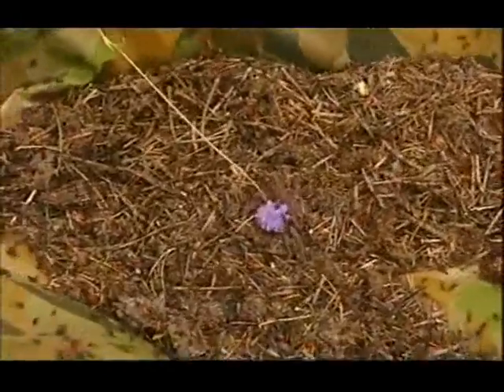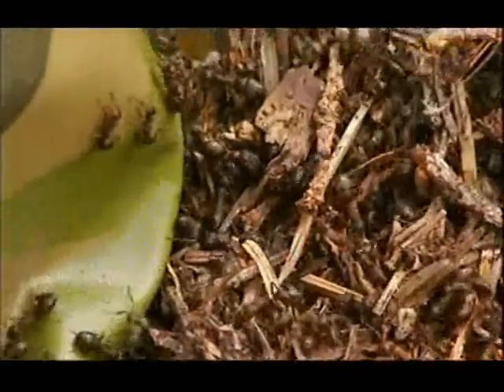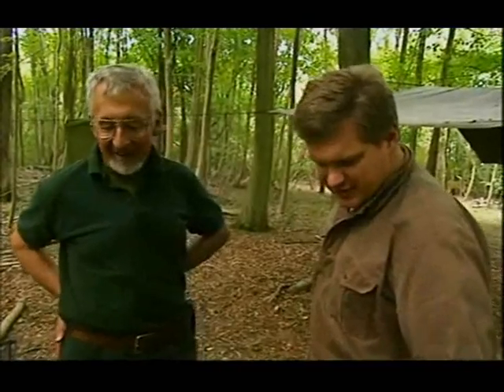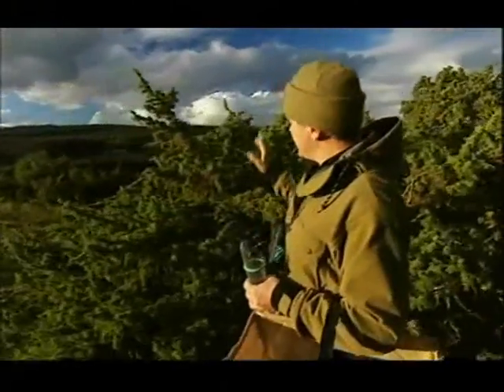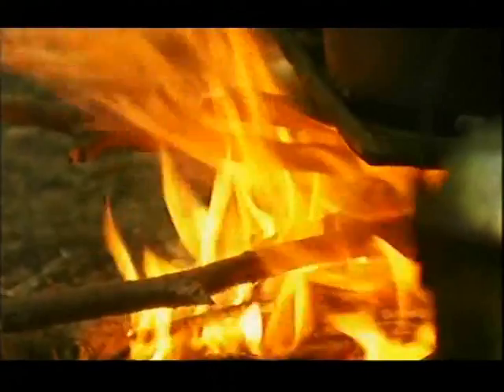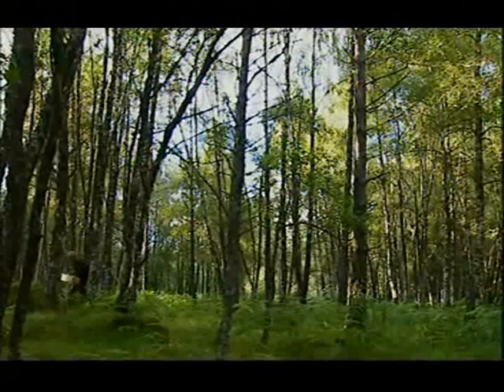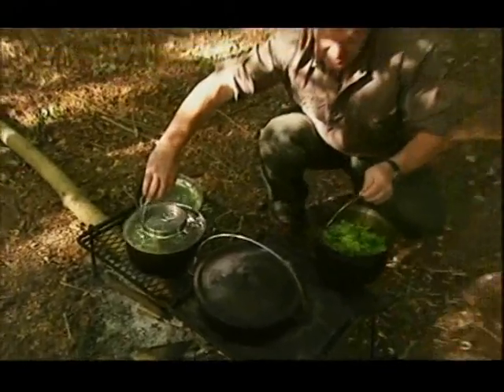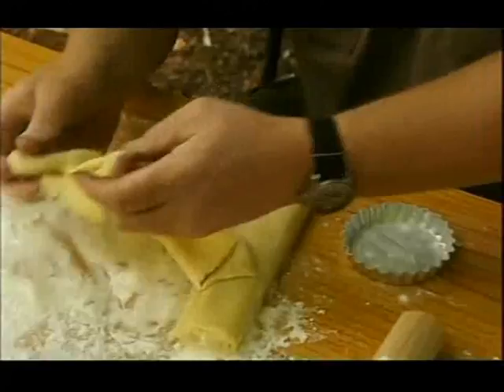Summer Harvest Ray Mears Wild Food E4 part 4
Summer Harvest: Ray Mears Wild Food
Episode 4
Part 4
Summer Harvest  shows that our ancestors would have had access to a wide variety of plant foods, but meat would have been the staple in their diet. Ray shows viewers how they would have cooked a deer in a huge pit and then demonstrates how they would have preserved the meat by smoking it